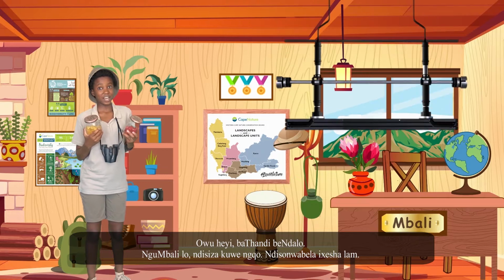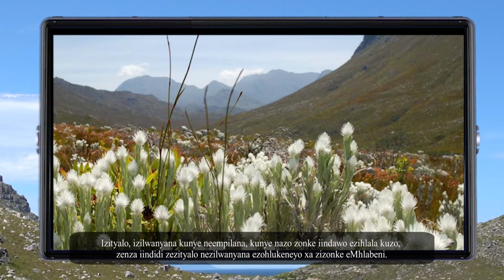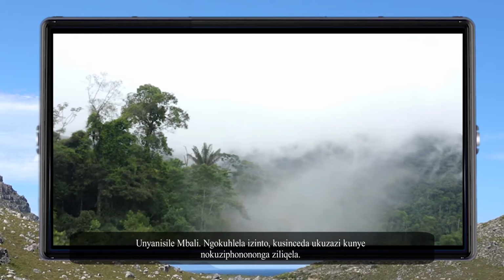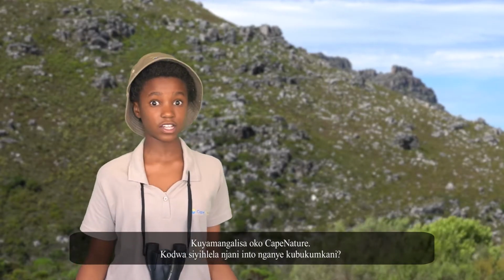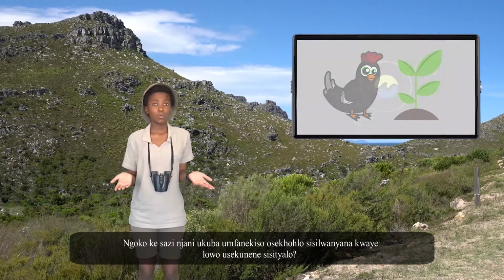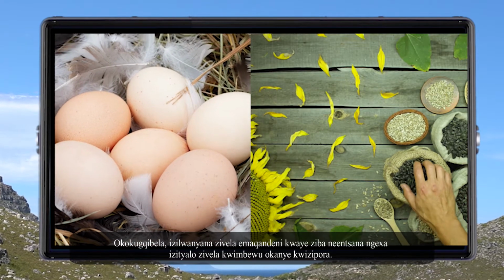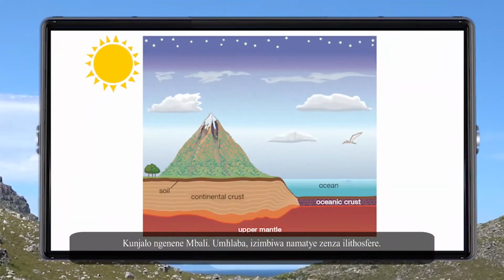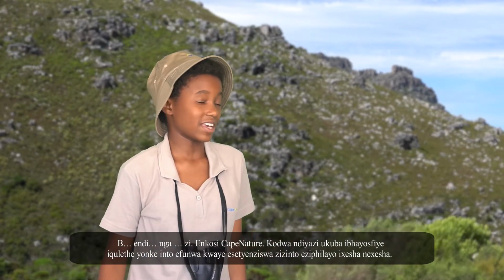LoveNature Series _ Classification of Living Things in the Biosphere _ Gr7 isiXhosa Subtitled